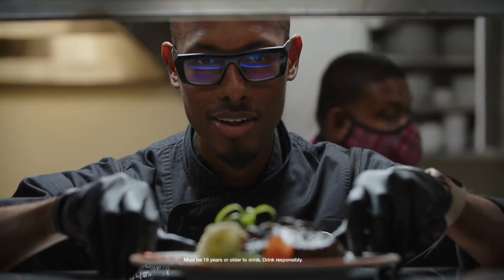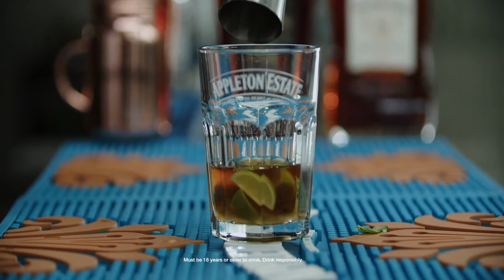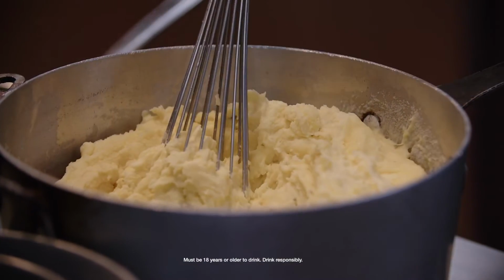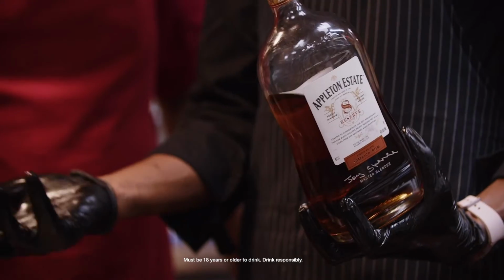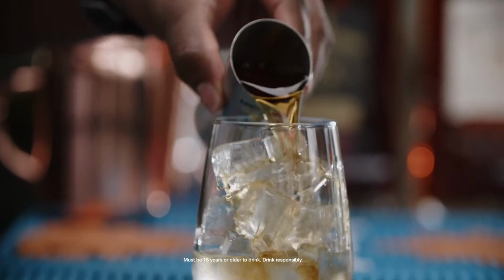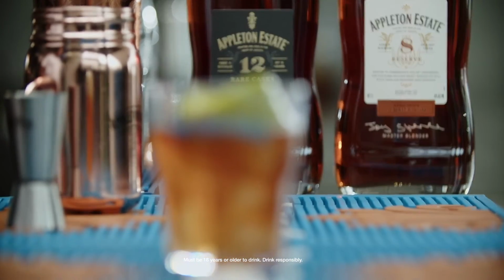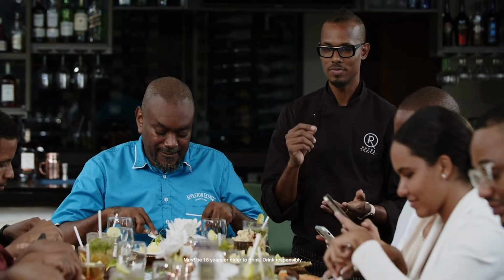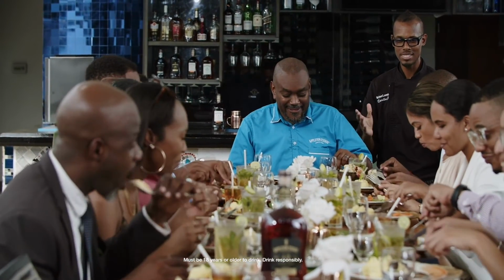Appleton Estate "Cocktails & Cuisine" | Episode 1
Join us as we bring you on a gastronomic journey "Cocktails & Cuisine", hosted by Appleton Estate's Senior Blender, David Morrison.

In this immersive brand experience, you will be entertained at venues across the island, to devour culinary creations from master chefs paired with premium Appleton Estate cocktails.

Bask in the joy of Jamaica Excellence as we revel in the best Jamaica has to offer.

First stop, District 5 at the R-Hotel with the menu of epicurean delights prepared by Chef Brian Lumley.

This is the official YouTube channel of Jamaica Observer. Jamaica's Number 1 Daily Newspaper where the OTeam keeps you in the know and AlwaysAhead